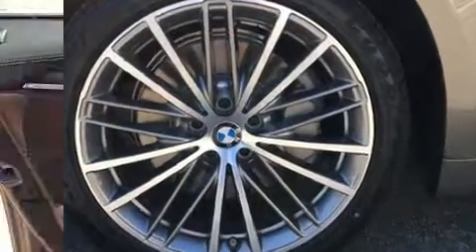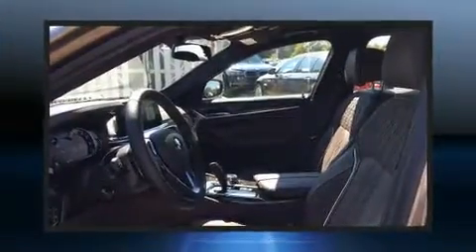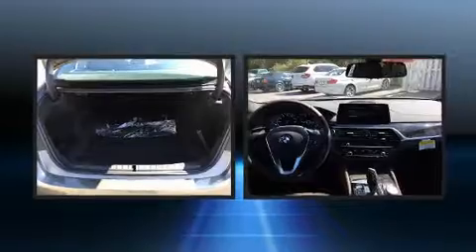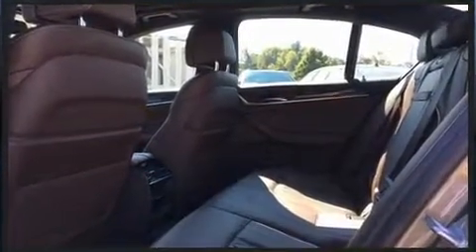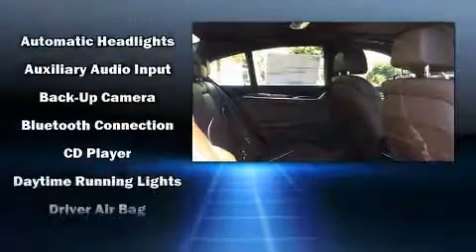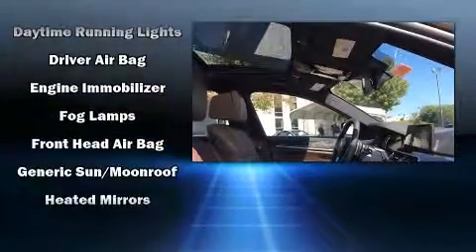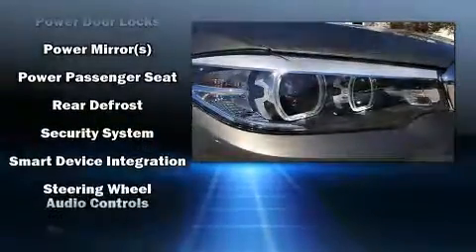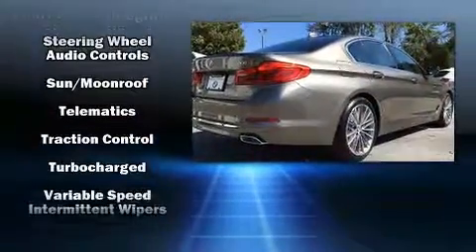2018 BMW 540i in Fletcher, NC 28732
BMW of Asheville

This 4 door, 5 passenger sedan leads among competitors in its segment. It features an automatic transmission, rear-wheel drive, and a 3 liter 6 cylinder engine. A turbocharger is also included as an economical means of increasing performance. BMW prioritized fit and finish as evidenced by: front and rear reading lights, a leather steering wheel, an outside temperature display, automatic dimming door mirrors, heated door mirrors, remote keyless entry, and more. For drivers who enjoy the natural environment, a power moon roof allows an infusion of fresh air. BMW ensures the safety and security of its passengers with equipment such as: dual front impact airbags with occupant sensing airbag, head curtain airbags, traction control, brake assist, a security system, an emergency communication system, and 4 wheel disc brakes with ABS. You'll never lose visibility with rain sensing wipers, which activate automatically when the drops start to fall. Our team is professional, and we offer a no-pressure environment. We'd be happy to answer any questions that you may have. Stop by our dealership or give us a call for more information.